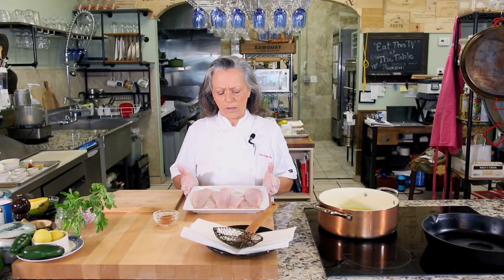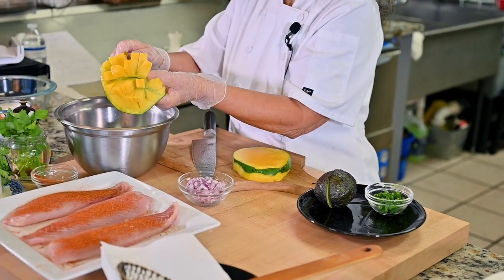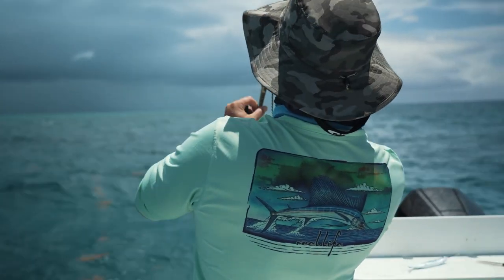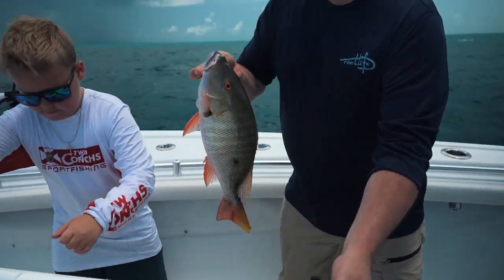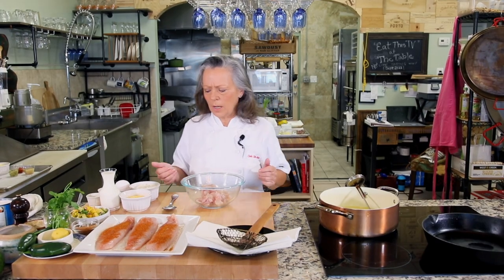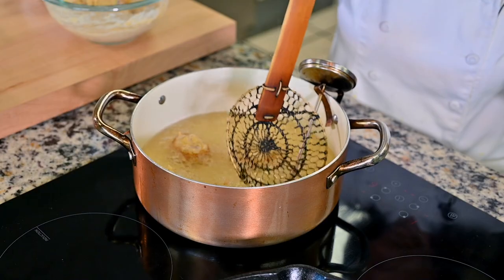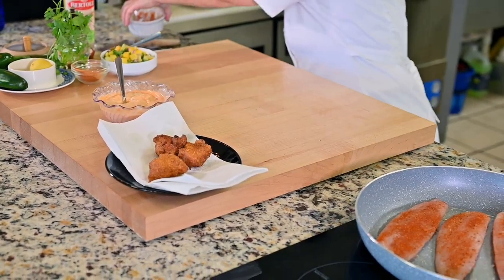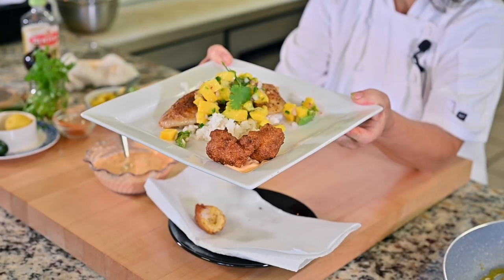Eat This TV/The Table/Yellowtail Snapper